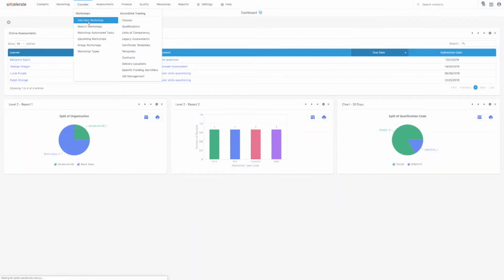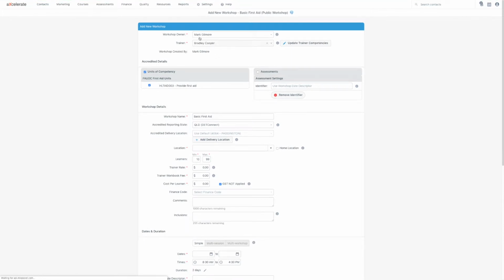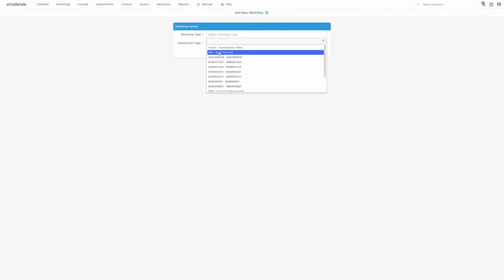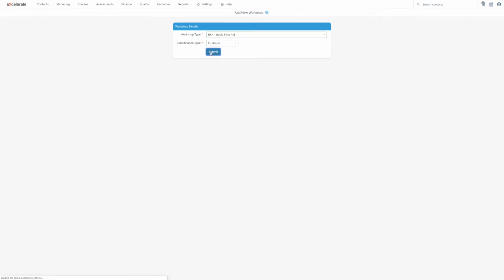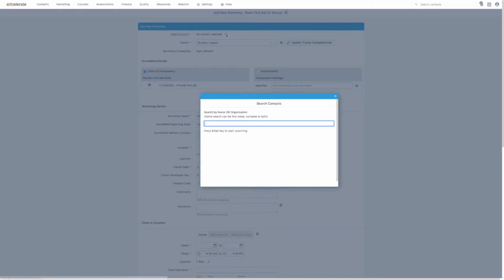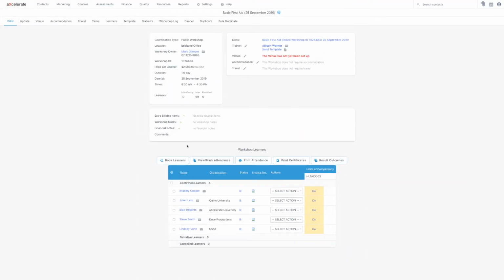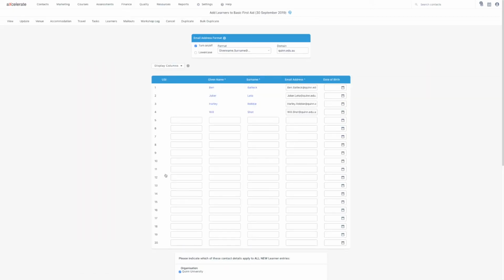Workshops Series Ep.5 - Workshop Coordination Types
Hello and welcome to the fifth video in our Workshops SHOT series!